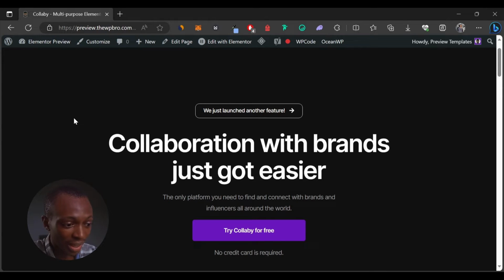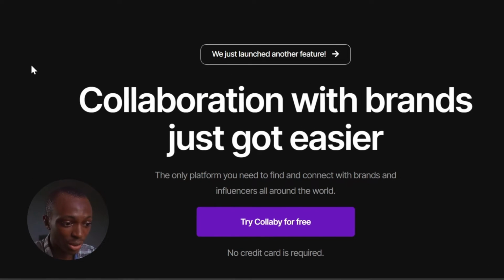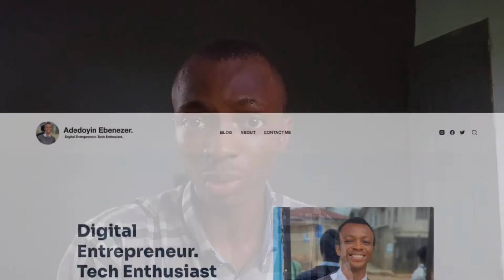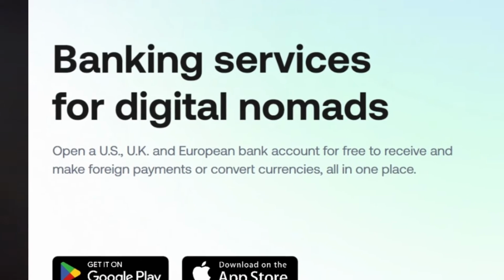Best Sections For a Perfect Landing Page that Converts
The recipe to build the perfect landing page that actually converts is what I revealed in this video! This video contains all essential sections that should be included in your landing page for better conversion.